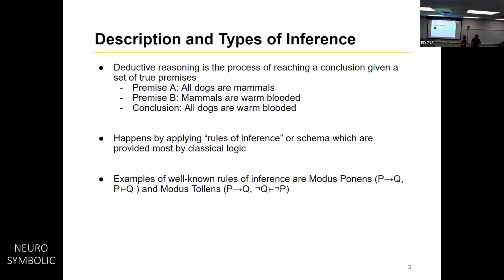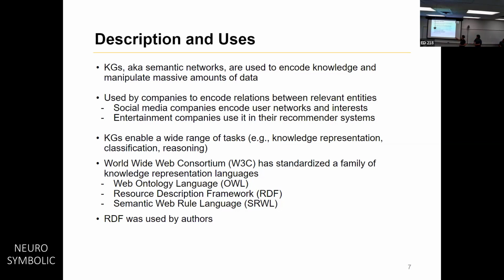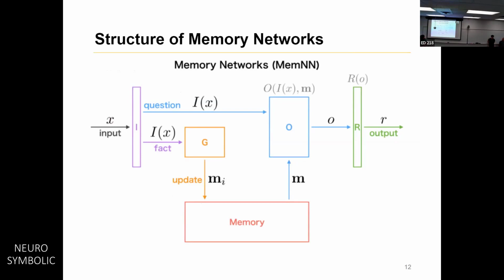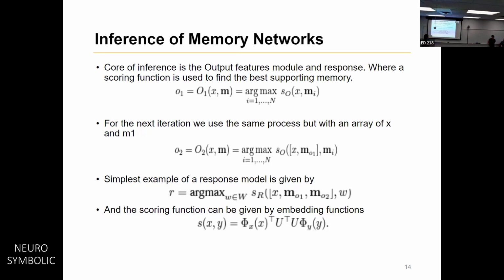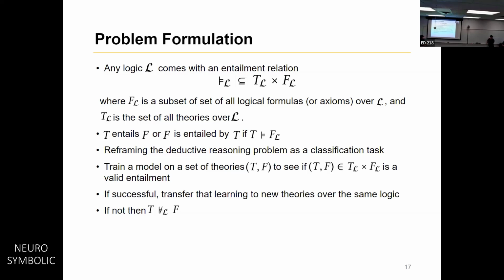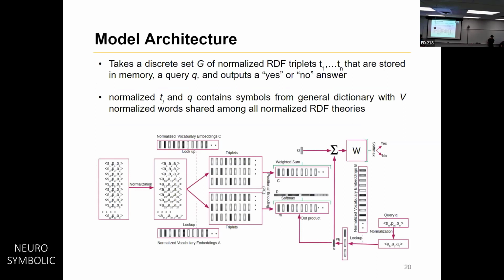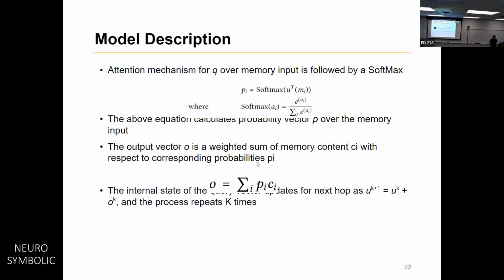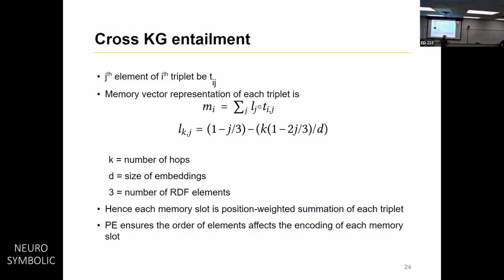Deductive Reasoning for Cross-Knowledge Graph Entailment pt 1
In this video:
Part 1 on Deductive Reasoning for Cross-Knowledge Graph Entailment (Ebrahimi et al).  We introduce the framework discussing deduction, knowledge graphs, and memory networks.  Presentation by Aniruddha Datta, Ethan Clark, and Viswa Ivaturi of ASU.